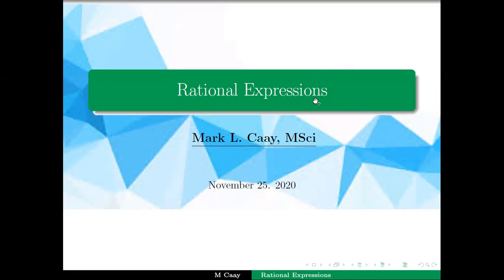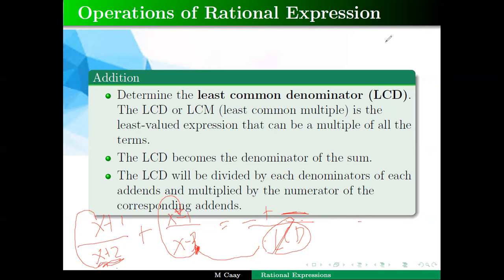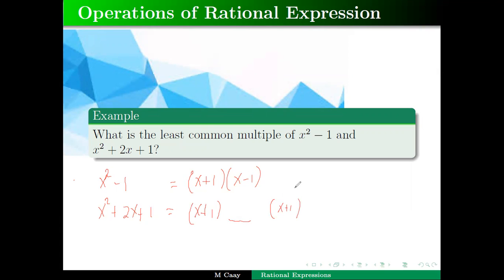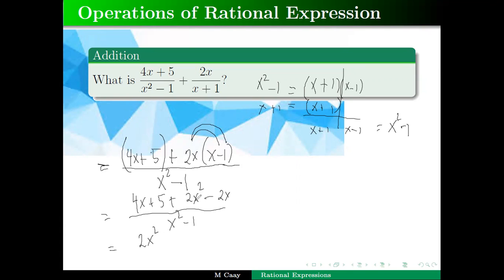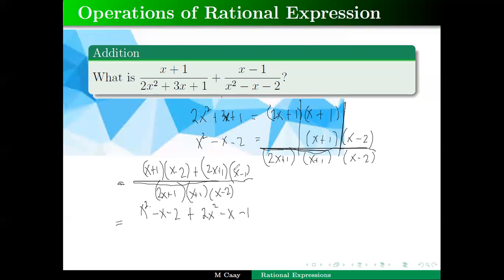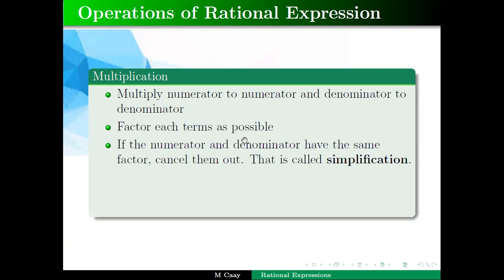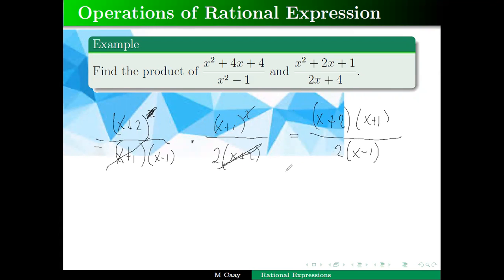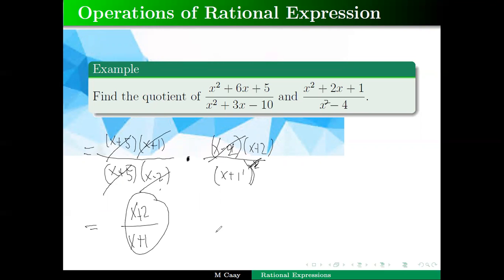Rational Expressions (College Algebra)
Basic of Rational Expression and Its Operations